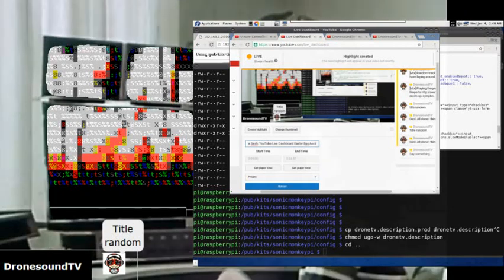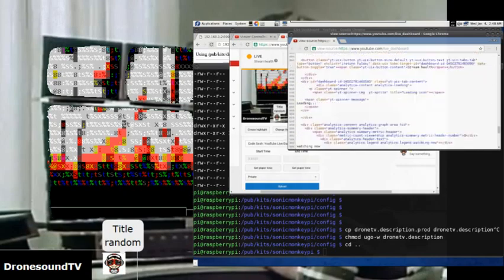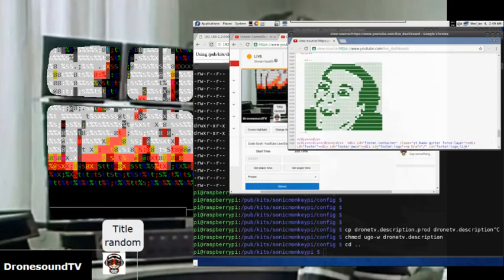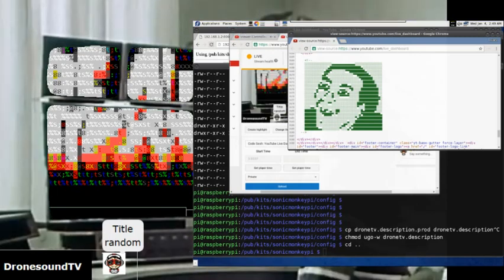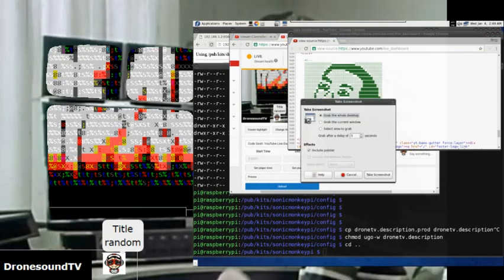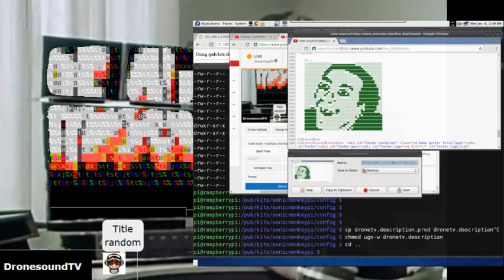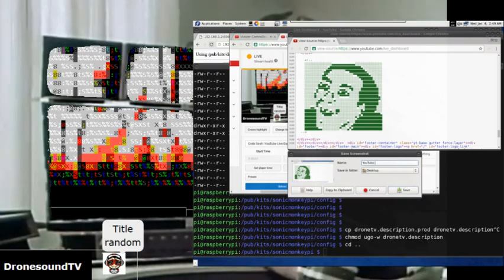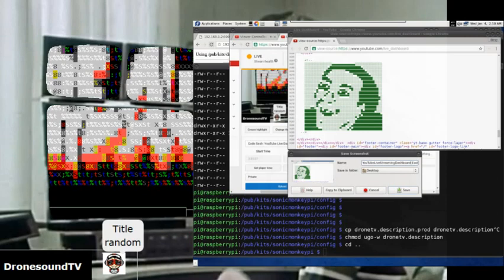YouTube Live Dashboard Easter Egg Ascii Discovered During Code Sesh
During a code sesh for DronesoundTV, an Easter Egg is found in the YouTube Livestreaming Dashboard source. Why were we looking at it? Mind your own business! :P